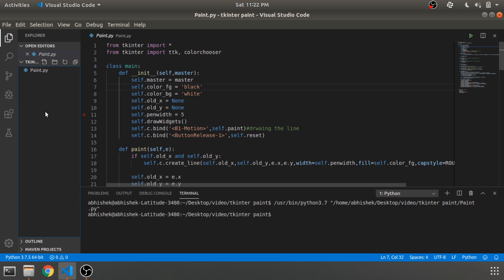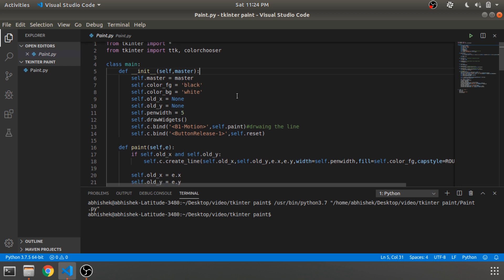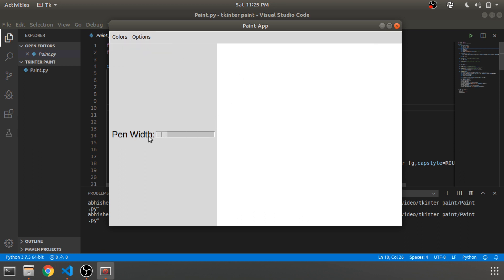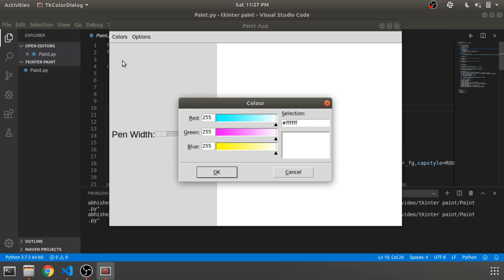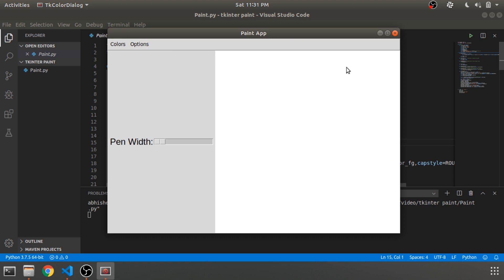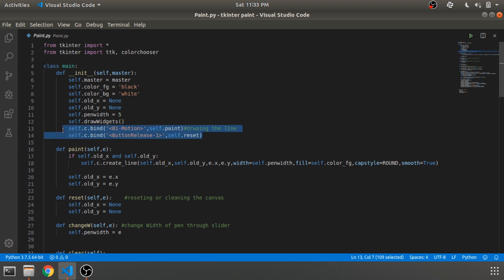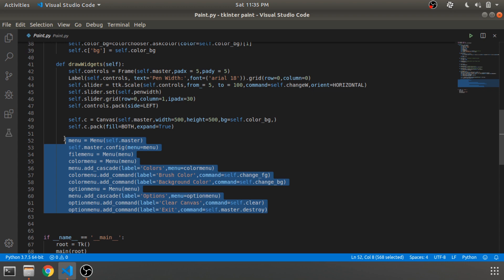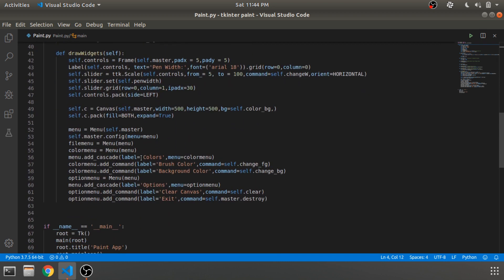Create A Simple Paint Application Using Python & Tkinter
Simple Paint Application Using Python & Tkinter

In this video we'll be seeing how to create a paint kind off an application using python and tkinter module.

Other tkinter videos for GUI reference

PyQt5 Videos

Dev.to : @abhishek305
Github :@ abhishek305